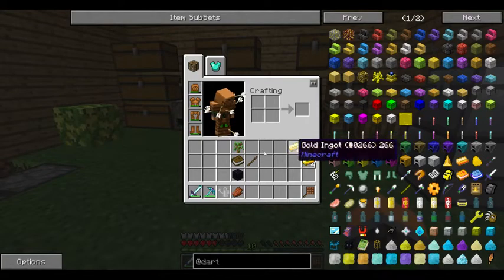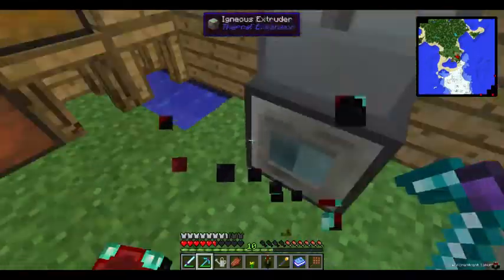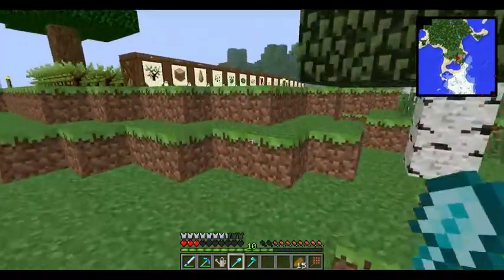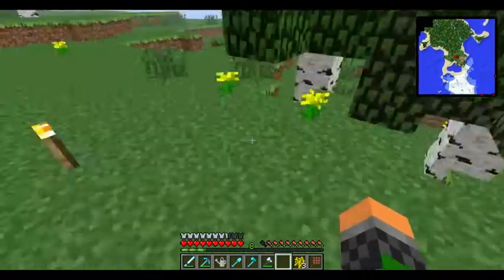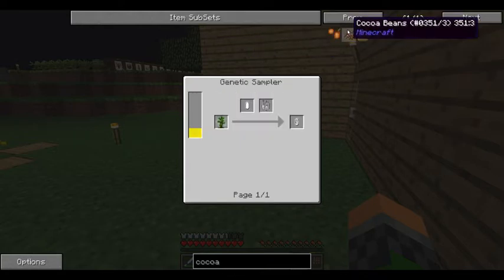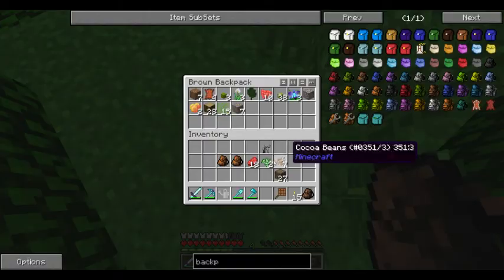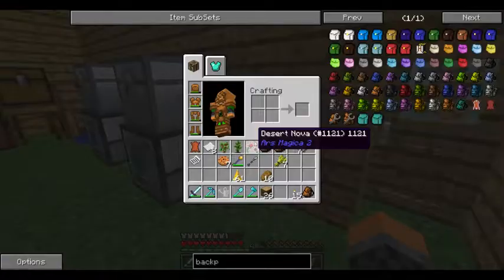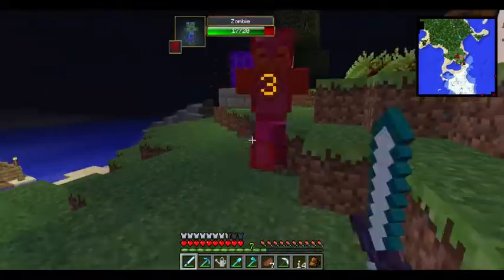Resonant Rises EP3: DartCraft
Today we take a look at dartcraft.